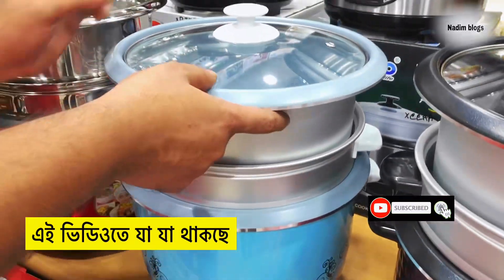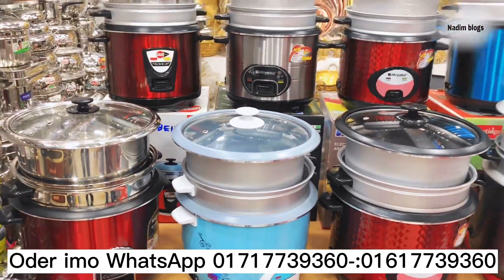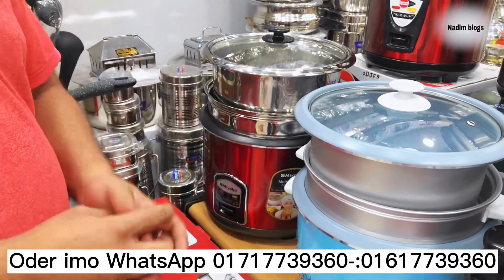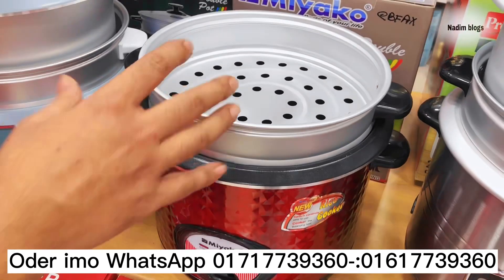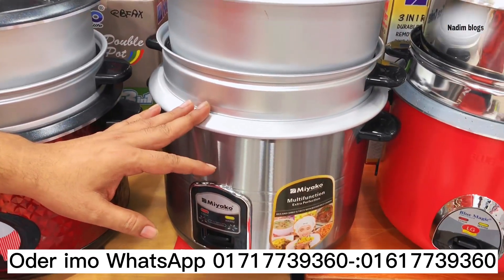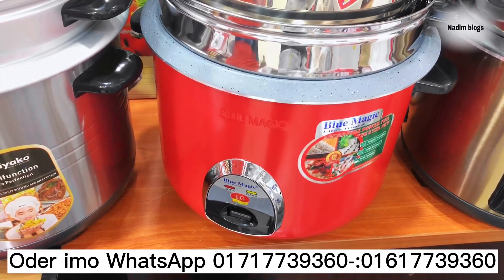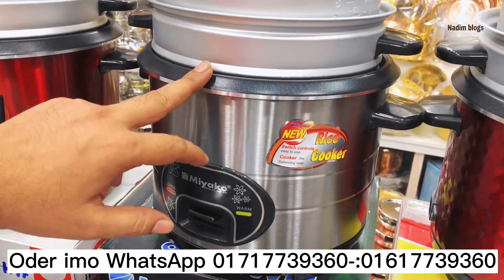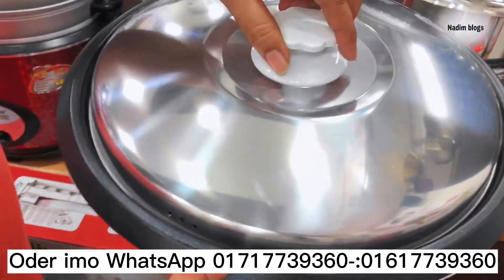সব ধরনের রাইস কুকার দাম জানুন| rice cooker price in BD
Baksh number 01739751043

আমার চ্যানেলে আপনাদের প্রচার বা বিজ্ঞাপনের জন্য যোগাযোগ করুন

ভিডিও স্ক্রিনে দোকানের মোবাইল নম্বর দেয়া আছে দোকানদার ভাইদের সাথে যোগাযোগ করে আপনার পছন্দের পণ্যটি কিনুন

ভিডিও স্ক্রিনে দোকানের মোবাইল নম্বর দেয়া আছে দোকানদার ভাইদের সাথে যোগাযোগ করে আপনার পছন্দের পণ্যটি কিনুন 🔥👑 রাজকীয় এস এস এর নতুন সেট কিনুন | 😱 Best Product Price in BD

😱 ব্র্যান্ডের কুকওয়্যার সেট কিনুন সুলভ মূল্যে Jio Grantie 10 pis set price | Jio best cookware set

জানুন , SKB ৩০৪ গ্ৰেডের এস এসধামাকা অফার 10 পিস নতুন সেট ইত্যাদির দাম price in BD